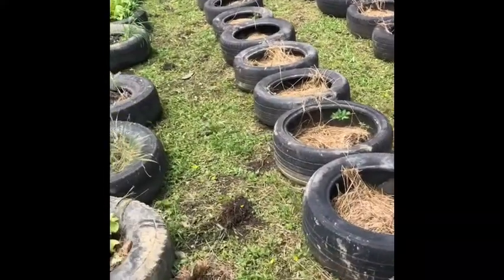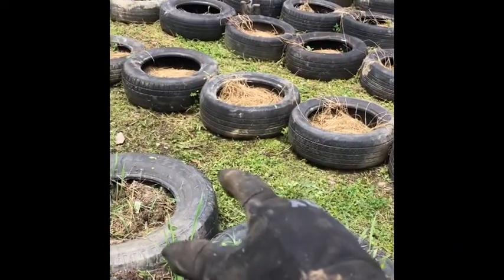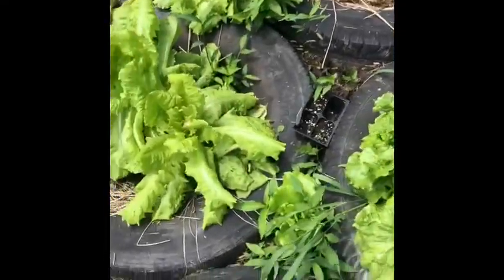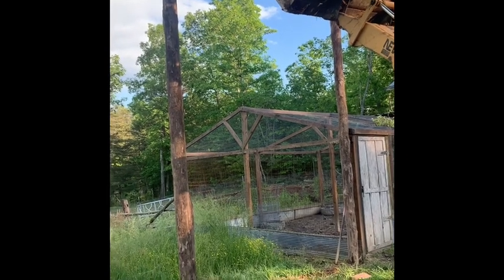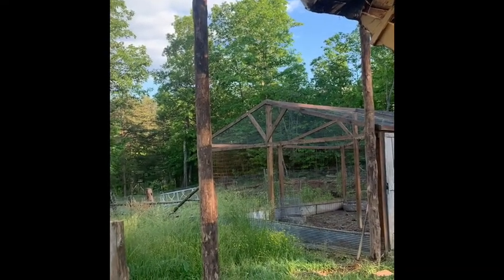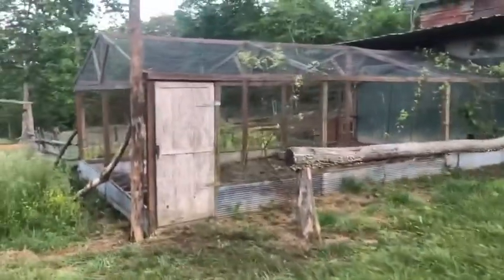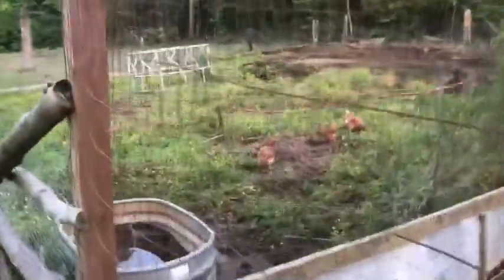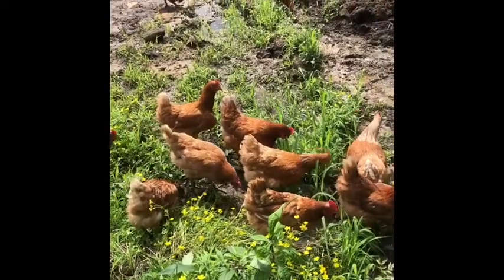Dry Fork Ranch Update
Just a short update on today’s progress.